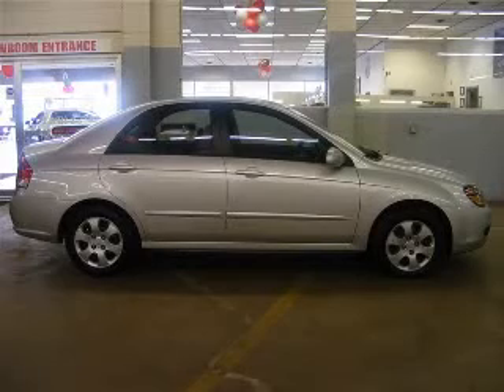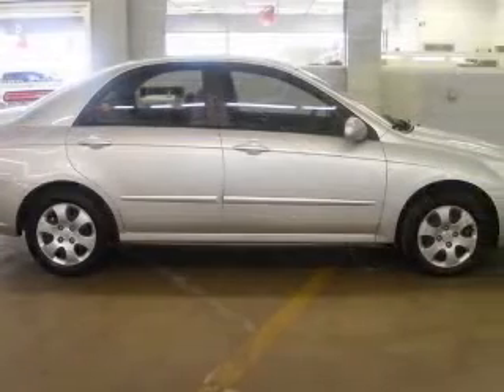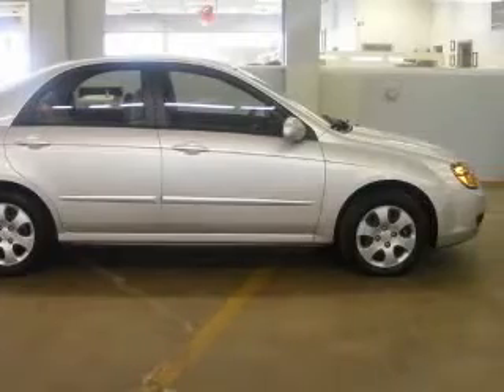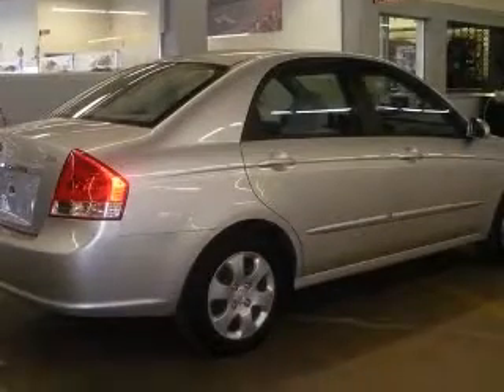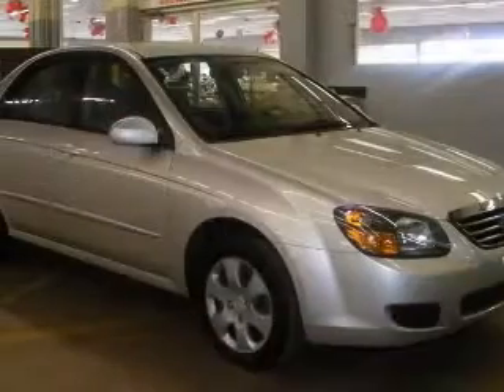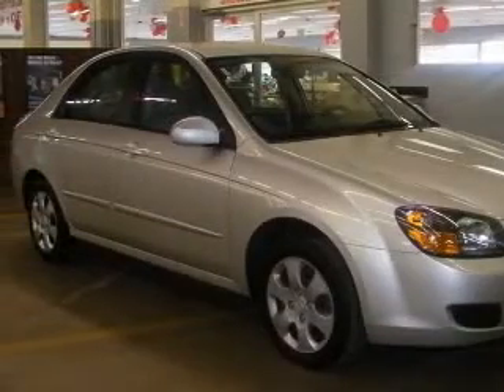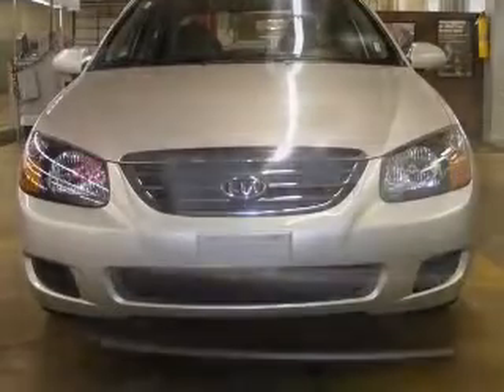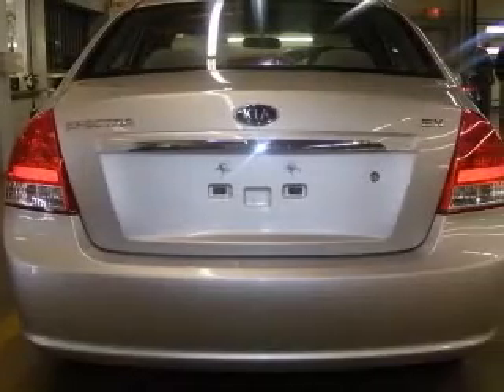2009 Kia Spectra Miracle Motor Mart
2009 Kia Spectra EX
Engine: 2.0L 4 cyls
Trans: Automatic 4-Speed
Color: Silver
Mileage: 36,104